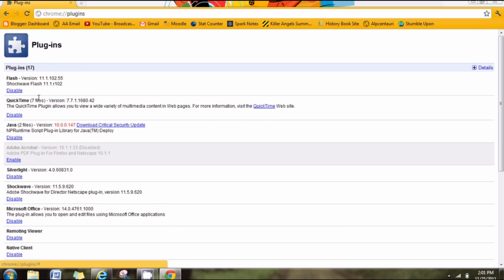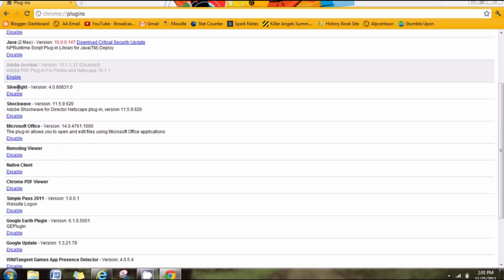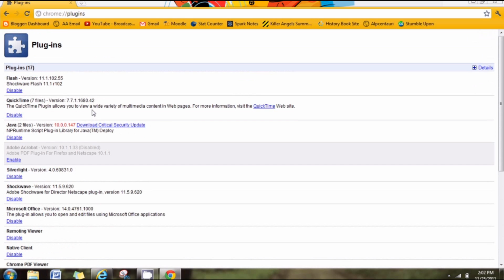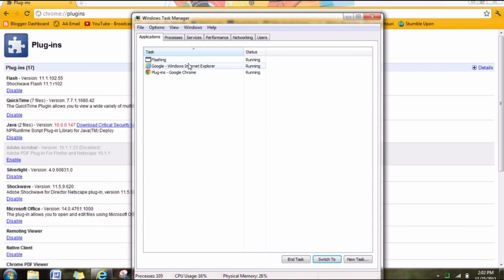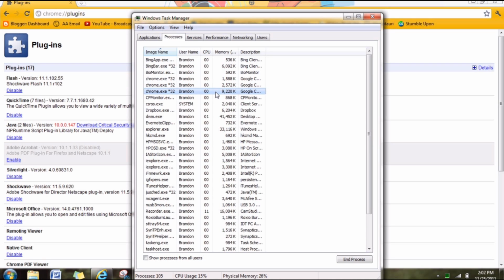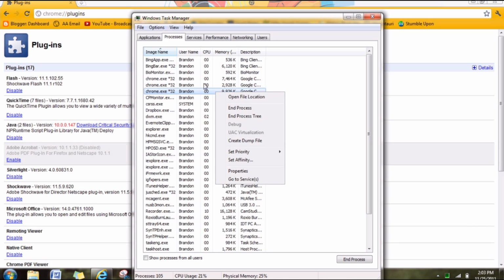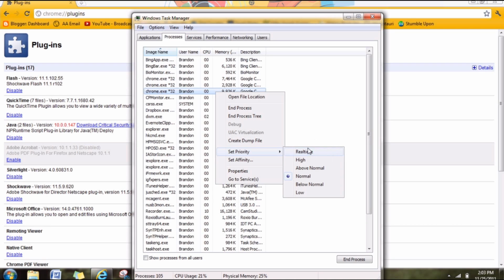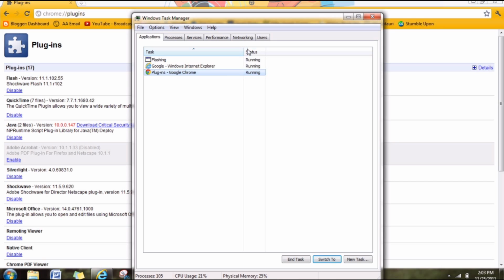How to Speed up your Internet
This is a short, simple tutorial covering how to browse the web faster on your PC. For chrome download check my website (link above)